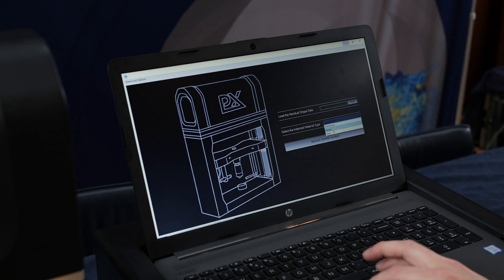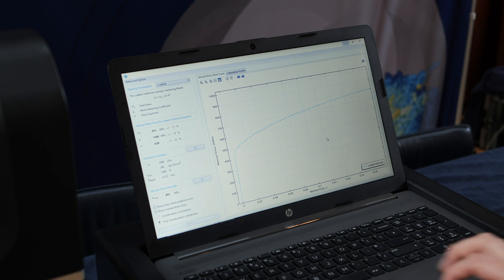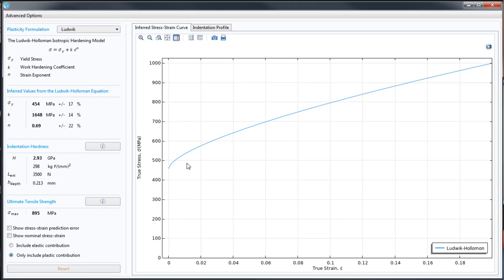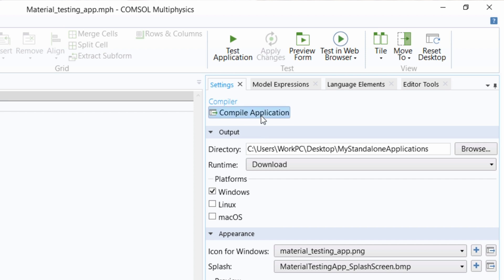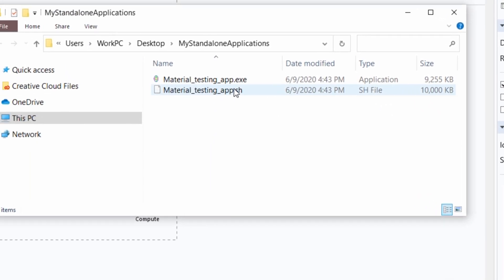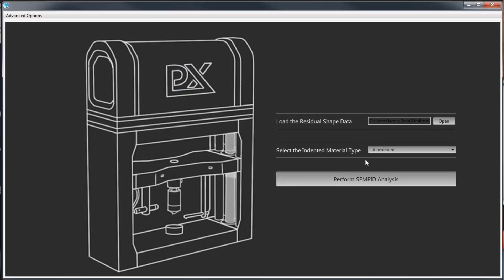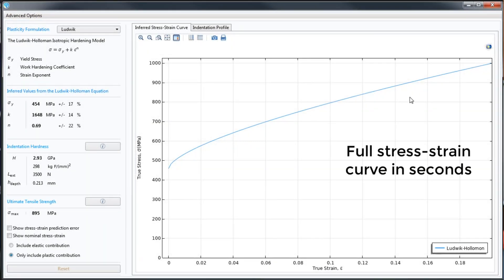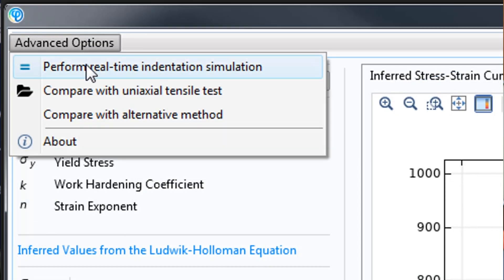Streamlined Material Testing with Simulation Apps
A collaborative development and distribution process leads to success at Plastometrex, a mechanical testing startup. COMSOL chatted with James Dean of Plastometrex and Double Precision Consultancy about how simulation helps them develop and distribute a material testing method for measuring the stress-strain curves of metallic materials using indentation data. The method enables test engineers to receive material strength parameters in a way that is faster, simpler, and cheaper than conventional material test procedures. COMSOL simulation technology is central to the entire business operation of Plastometrex, as they build simulation apps in COMSOL Multiphysics and distribute them to customers with COMSOL Compiler™.

Learn more about Plastometrex and their work in this conference paper from 2019